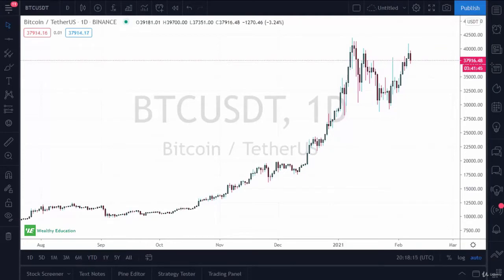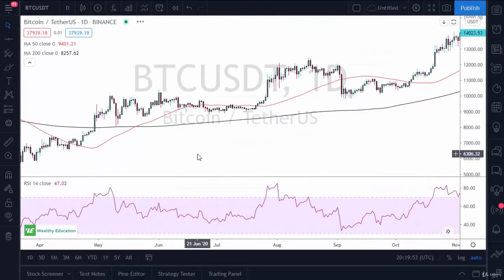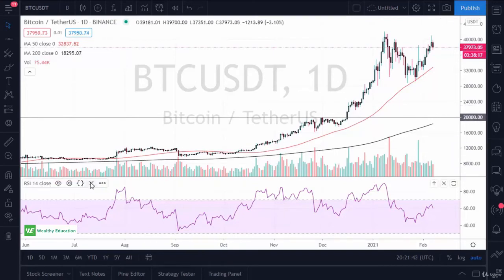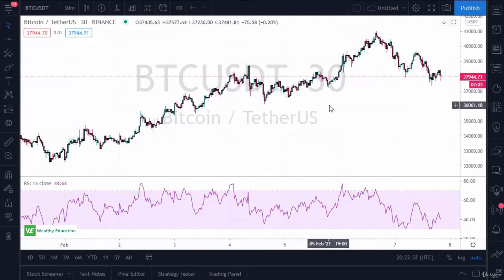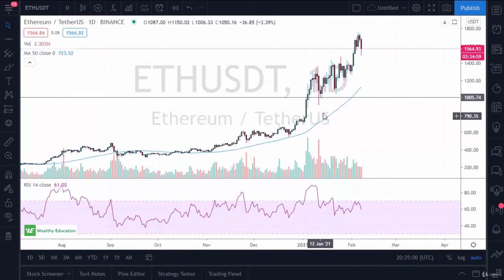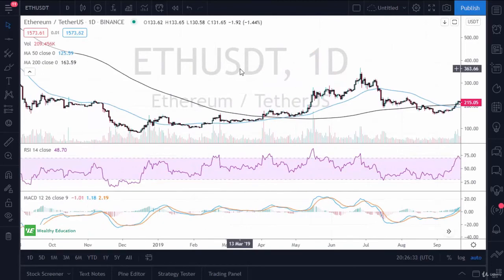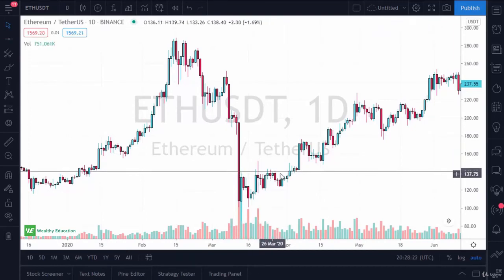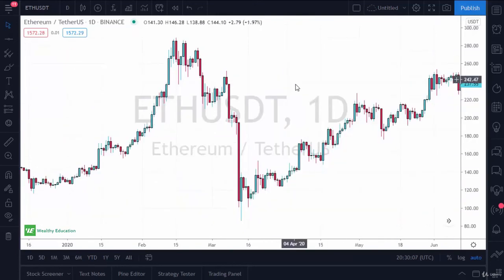Cryptocurrency & Bitcoin Trading Masterclass 2021 - 2.12 Example - How to Identify Overbought & Sold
Subtitles:

Hello and welcome back to cryptocurrency trading masterclass by a wealthy education in this video,

I'm going to show you how to identify several over Botten and over sold conditions.

So here's Bitcoin and we'll go ahead and we'll put the indicator Relative Strength Index or RSI.

On the chart, that'll be the first thing that will do, and you can see that we have gotten overboard

in this and had been for a while as we got parabolic and as we rolled over your signal to get out would

have been when we broke this low here.

You know, we bounced from here, and once you break down below there, that's our signal to get out

of your uptrend, right.

But being overboard by itself doesn't necessarily guarantee that anything happens.

Notice how we're in the overborne zone here.

The price is still drifting higher.

So it's not unfortunately, it's just not that simple.

You could have.

Put some moving averages.

And since this is a daily chart, I'll go ahead and put the 50 in the two hundred.

So there's your 50.

And this will be your two hundred.

So clearly, you do not want to be a seller this entire time, and why is that?

Well, prices above the two hundred day, Emma, that your longer term indicator doesn't necessarily

mean you want to be a buyer.

You just don't want to be a seller.

Now that we are clearly above there and we got ironically, we got in this overbuy condition, we pulled

back a little bit and once we were out of that overborne condition.

Then you can start to think about buying, especially as we drifted closer to the 50 day Emma.

So what would have made you think about that?

Well, the fact that we were breaking twenty thousand to large psychologically significant figure.

That would attract a certain amount of attention.

Plus, many, many, many moons ago, that was a high back there.

So now that we have broken above there, even though we're overbought, we're actually drifting lower

as far as that's concerned.

Let's go ahead and type in volume.

And as you get this breakout, the volume spike.

So that's good.

That's exactly what you want to see.

And much like price action, the price on a chart, you can see that.

Swing high, swing low, swing high, swing low, swing high, swing low, so that's when you want to

be out now again, doesn't necessarily mean you want to be a seller.

What it means is you don't want to be buying.

Right at this juncture.

We pulled back here.

To this 50 day M.A, which is supportive and we are not overbought or oversold, so it is somewhat interesting

volume spike, so it's time to think about going long again.

We go ahead and get rid of this and let me put in.

The Makdisi.

Big, massive spike in volume, negative cross on the market.

We are just now.

Starting to get that Bicego at a much more reasonable rate than being completely over, but up here,

getting it right here, just above the 50 day M.A, the volume spike was right before it, that all

kinds of kind of lines up quite nicely.

Go ahead and go to the 30 minute chart for those of you looking to day trade.

To the RSI.

You can see that we peaked a little bit here, kept peaking here notice, though.

This is that divergence that I had been talking about previously.

That was a sign that maybe we were going to find some trouble, but there should be support right in

this area.

So now we're kind of trying to figure that out.

Definitely worth paying attention to.

Now, do we have volume that tells us anything?

So.

Notice here a volume spike after an overbought condition that it tells you to watch.

But you started to get that divergence in volume.

Was it Spike, but not as much as last time, Spike?

Not as much as last time there as well.

So that that tells you that perhaps it's a scenario where not all things are as they appear.

Let's go ahead and take a look at the four hour chart.

Overbought condition, massive volume, is it going to run out of steam?

It does not necessarily a selling condition, but it is something to be aware of your already long bitcoin.

So as we slide over to a theory, I'm.

Let's do volume first.

Massive volume breakout.

Now, the question is.

Does it have enough momentum to continue going higher?

Well, it did pull back, so let's see what our RSI said.

And exactly right there we are overbought as we got here, we started to drop.

That shows you that you are running out of momentum, but once you get out of the overbought condition,

then it's possible for the market to think, OK, fine, we're not overbought anymore.

It might be safe to get back in one thousand dollars.

Nice.

Psychologically important.

No, they're.

You know, it just attracts a lot of headline attention, if you will.

Let's see where.